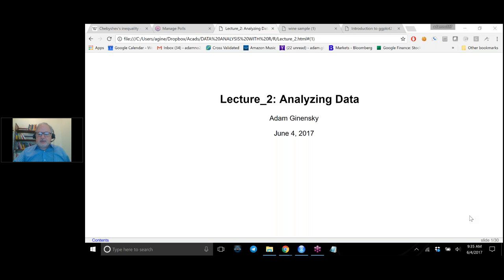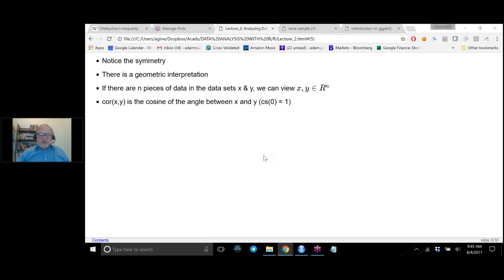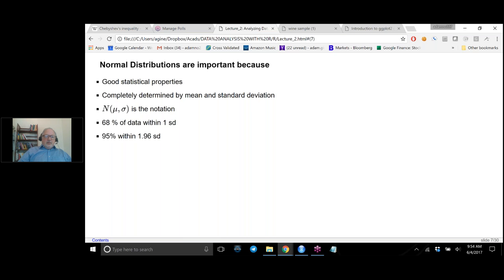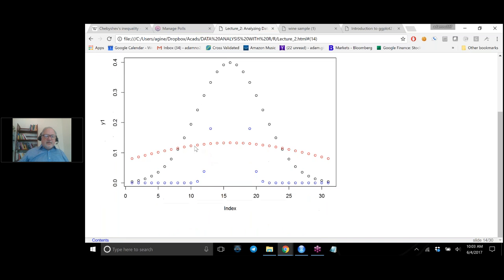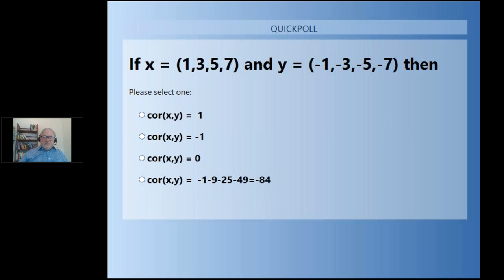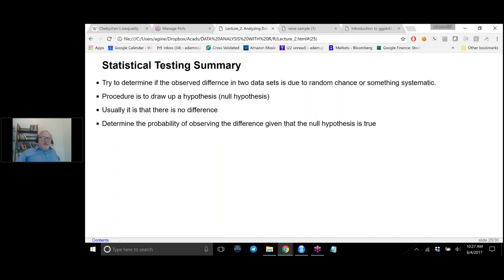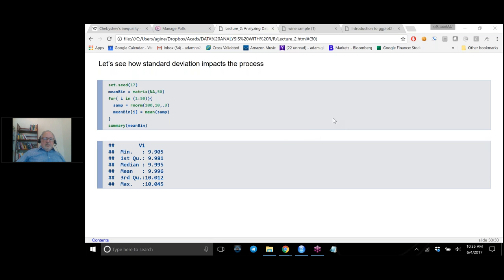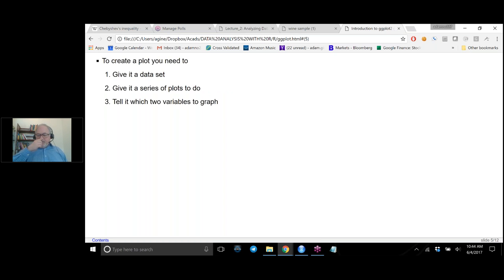Lecture 2 Data Distributions and Chebyshev's Inequality